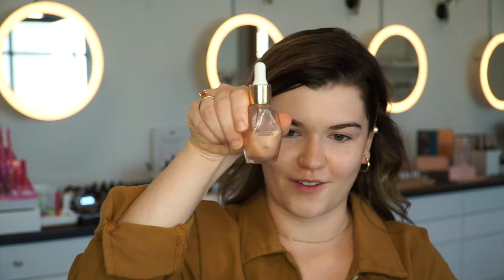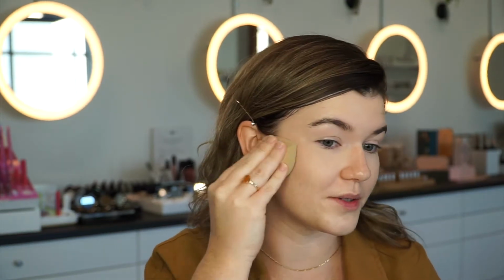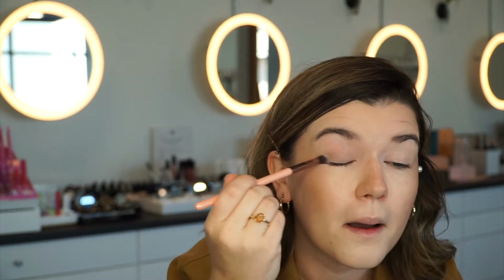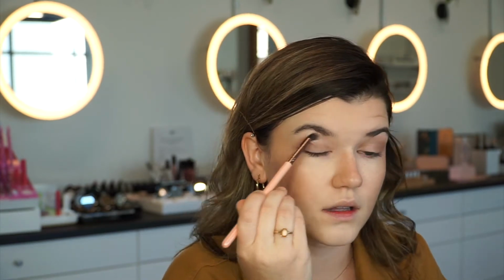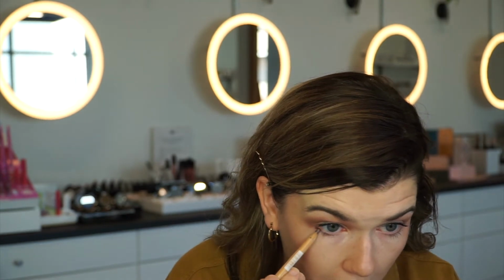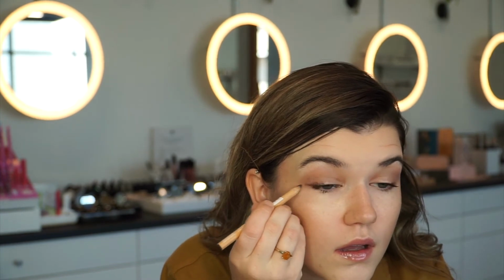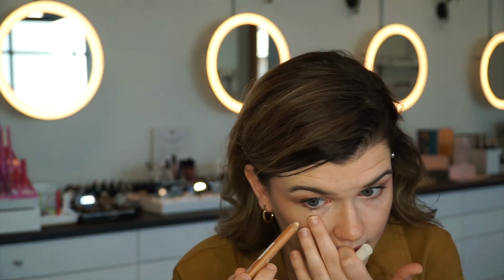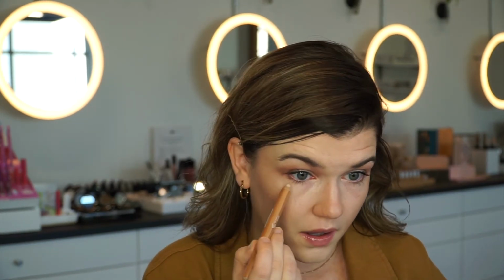5 Minute Makeup Look | Using All Clean Beauty Products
Today I am dailing it back from my normal style of makeup looks for a more minimalistic routine and challenge to do my makeup in 5 mins. Nothing super fancy and crazy just a look you can achieve before you run out the door to work, school, to get in line at a coffee shop 🤪

Products uded:
-Kosas foundation shade 2
- Kosas revealer concealer shade.05n
-Koasa cloud powder in airy

Cheeks:
-rituel de fille eros creamy contour
-kosas contracrhoma blush duo
-ATHR highlighter in pure diamond

Eyes:
-rituel de fill half light
-elate eye pencil in half light

Lips:
Rituel de fille hex + kosas unzipped lipgloss